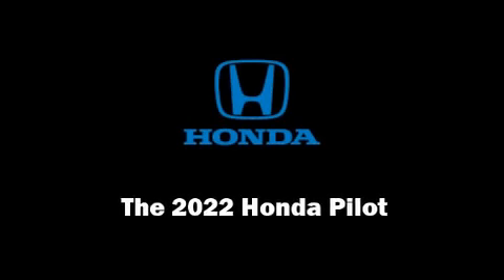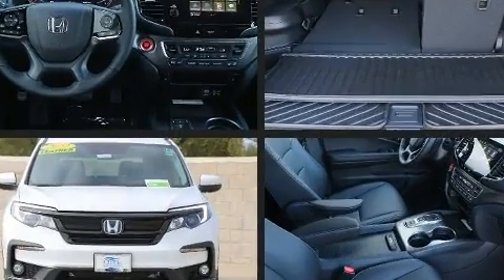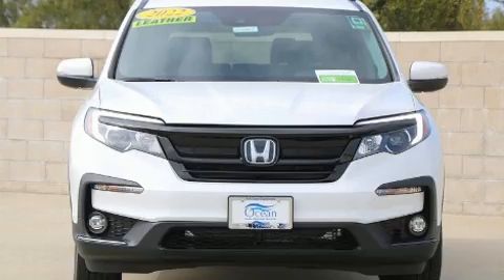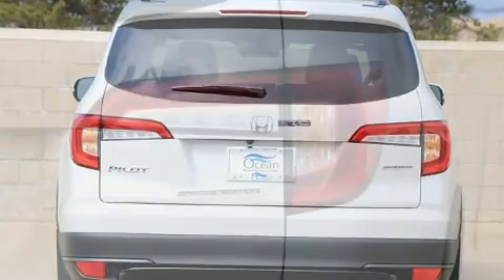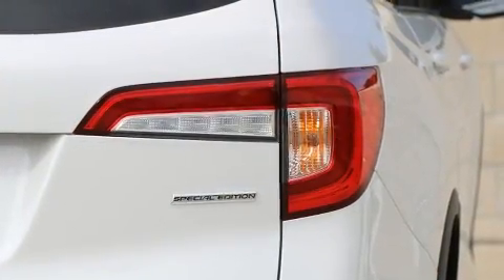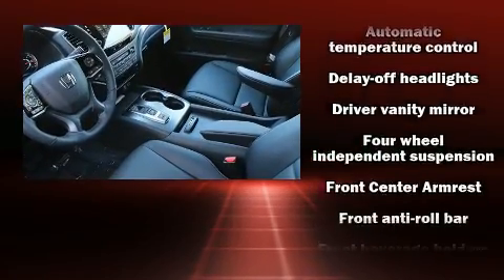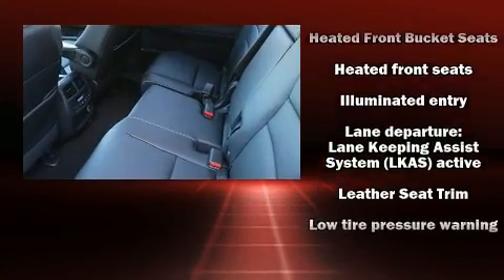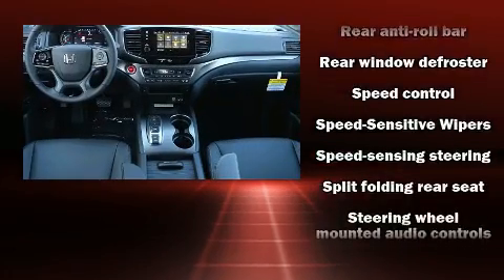2022 Honda Pilot Special Edition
Outstanding design defines the 2022 Honda Pilot. It features an automatic transmission, front-wheel drive, and a 3.5 liter 6 cylinder engine. This model accommodates 8 passengers comfortably, and provides features such as: a built-in garage door transmitter, a trip computer, front and rear air conditioning, power moon roof, power windows, cruise control, and leather upholstery. Audio features include an AM/FM radio, steering wheel mounted audio controls, and 7 speakers, providing excellent sound throughout the cabin. Honda also prioritized safety and security with features such as: dual front impact airbags, front side impact airbags, traction control, a security system, and 4 wheel disc brakes with ABS. Brake assist technology provides extra pressure when applying the brakes. Come down to our dealership, allow us to demonstrate our commitment to excellence!